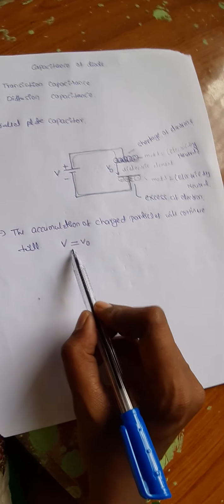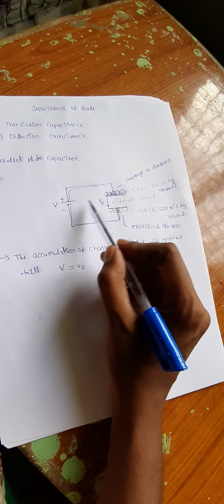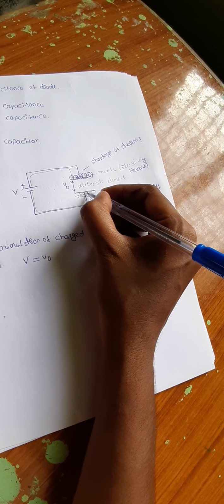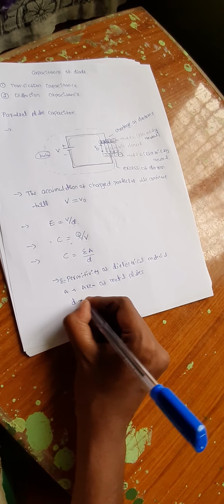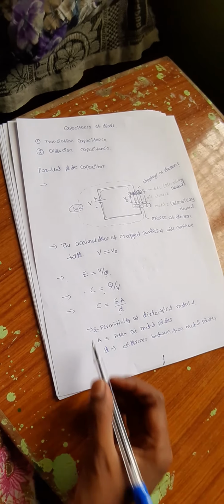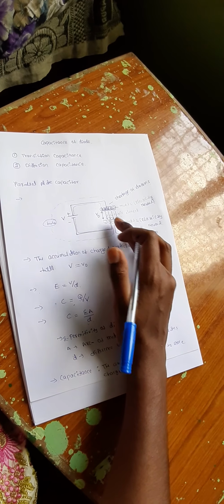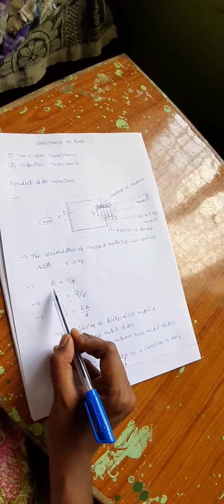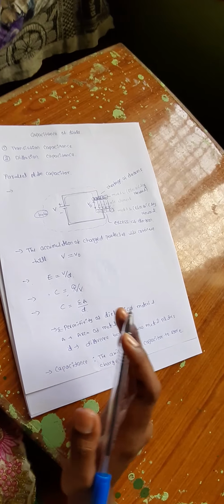Capacitance of diode continued...